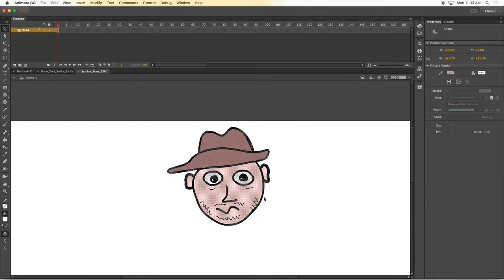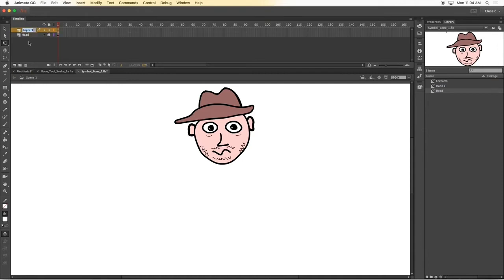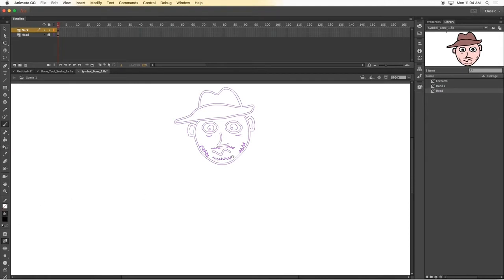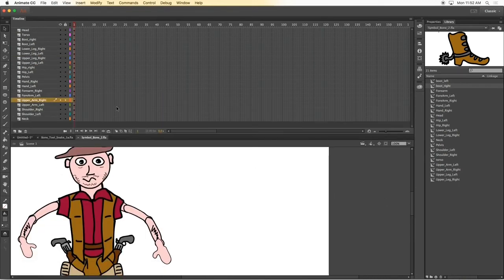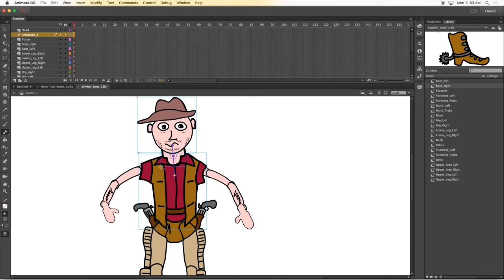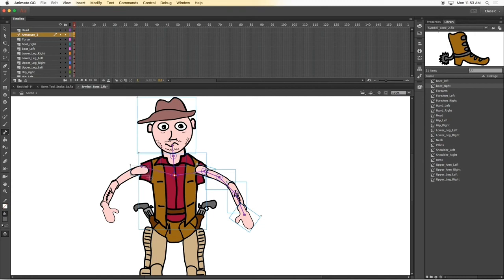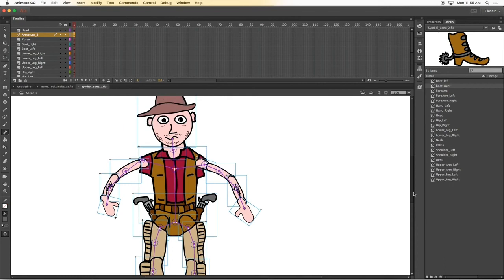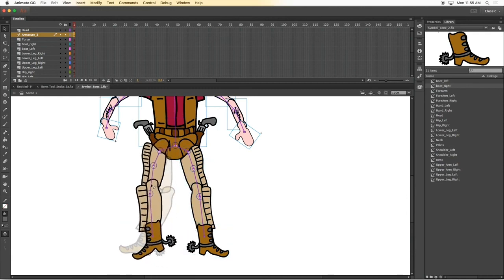30 Oktober 2020